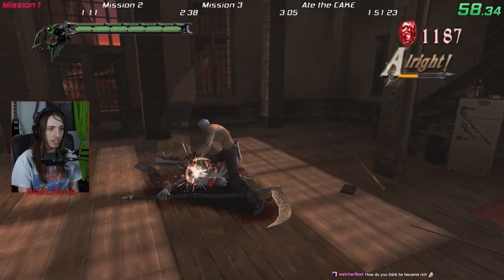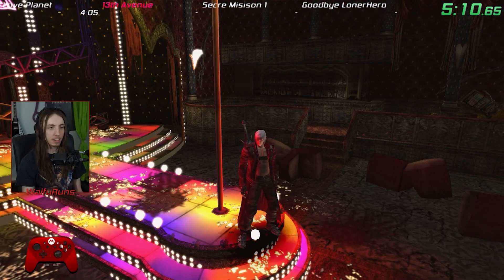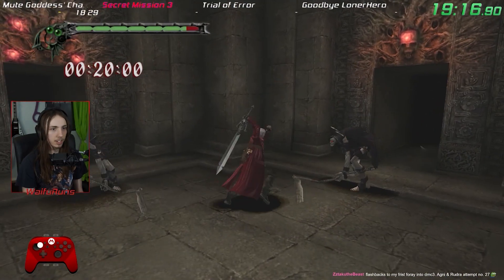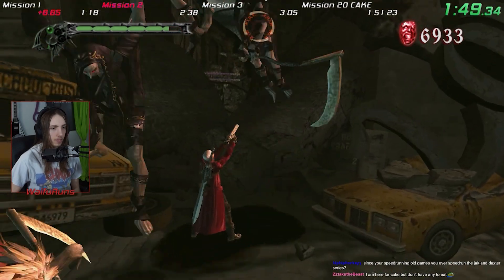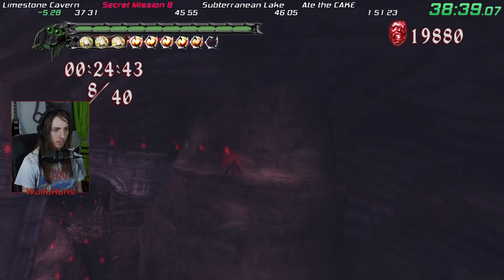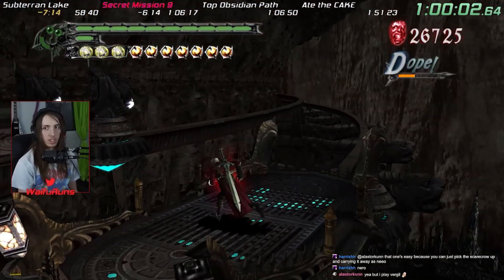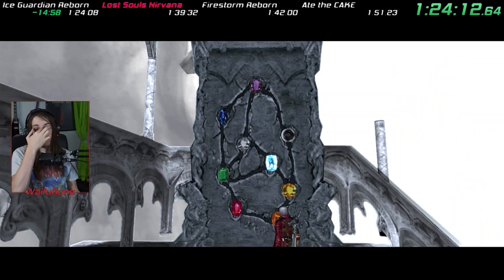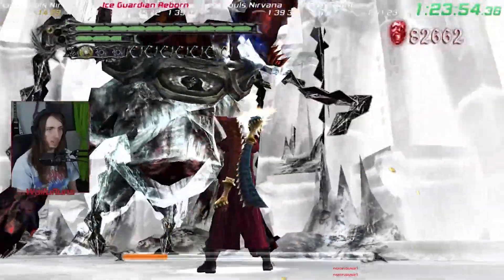I Created the Coolest Devil May Cry 3 Speedrun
I Decided to create a brand new speedrun category for my favorite game Devil May Cry 3, Its Called CAKE and its kind of like 100%. Chaos Ensues.